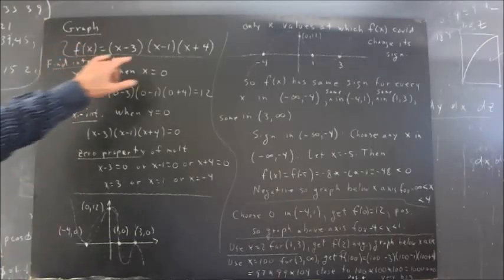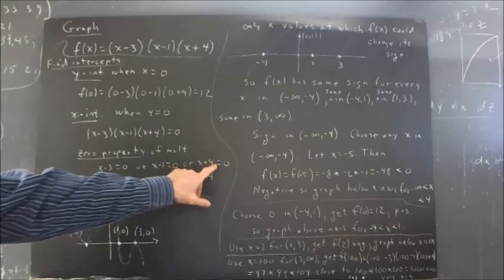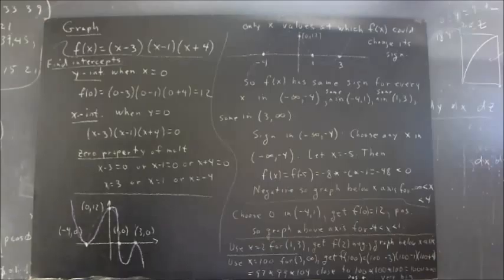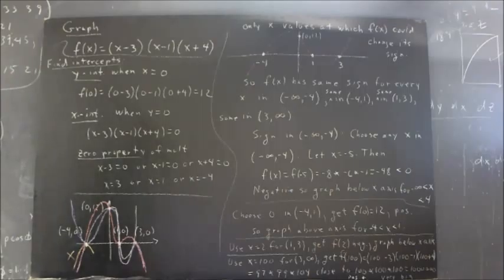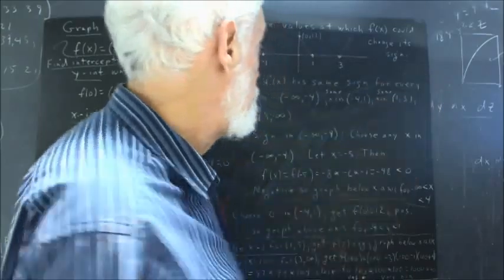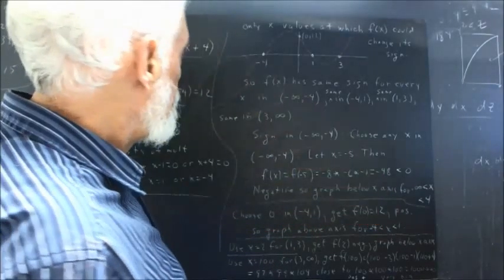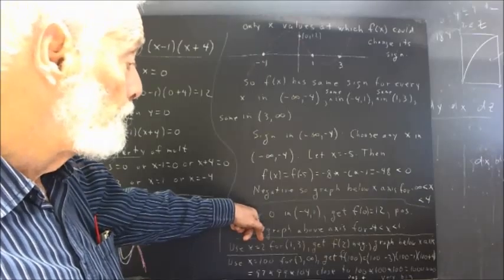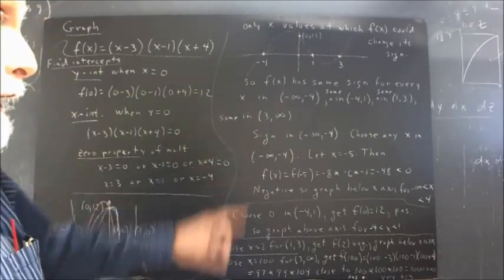158 15 122 briefer graphing polynomial product of 3 linear factors intercepts testing signs on